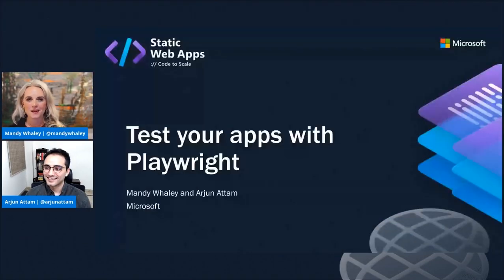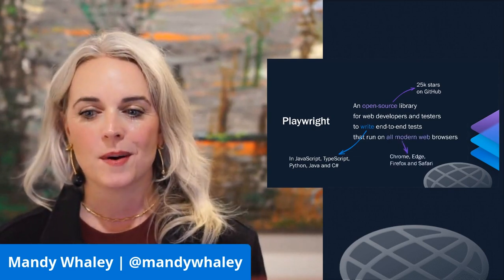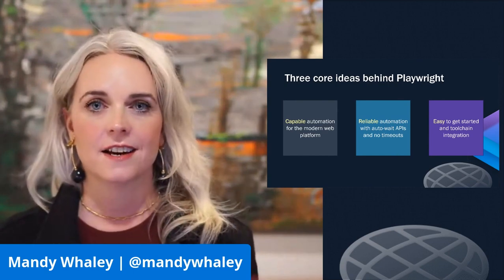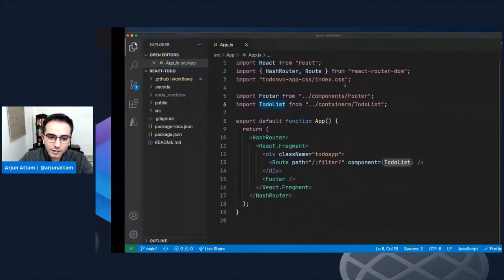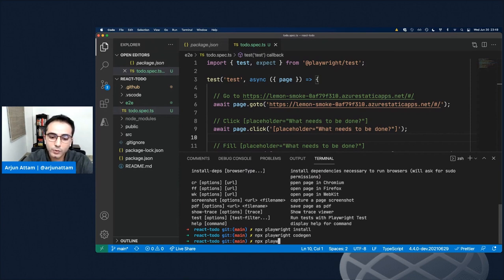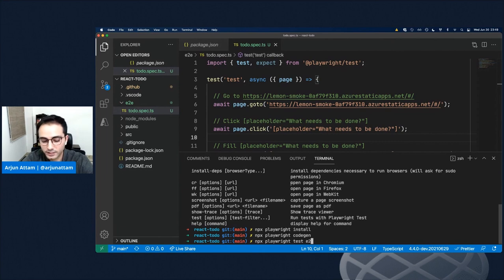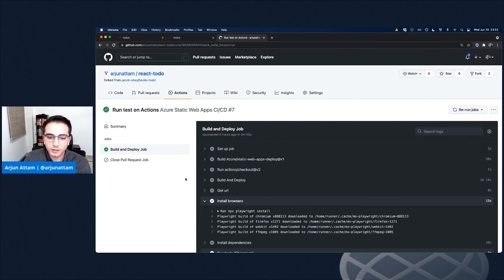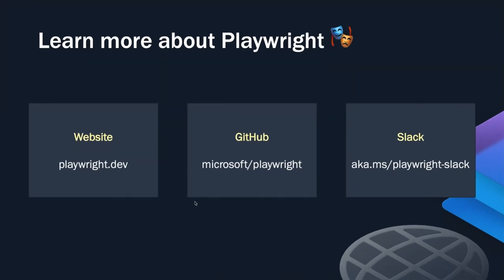End to End Testing w/ Playwright: Mandy Whaley & Arjun Attam - StaticWebApps: Code to Scale (6 of 6)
Playwright is a new testing library from Microsoft, built for developers to create end-to-end tests for their web apps. Playwright tests are easy to author, fast to execute, and run on all popular web browsers. In this talk, we will introduce you to Playwright and create end-to-end tests for a static web app built with React.

Presented by Mandy Whaley, Partner Director of Product, Azure Dev Tools at Microsoft and Arjun Attam, Senior Program Manager at Microsoft